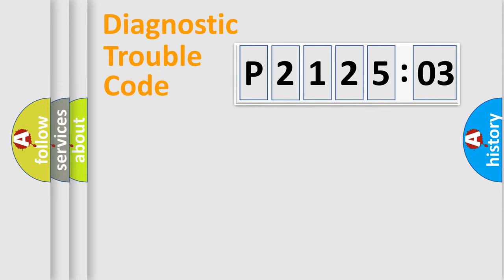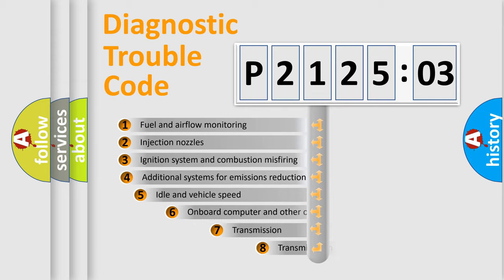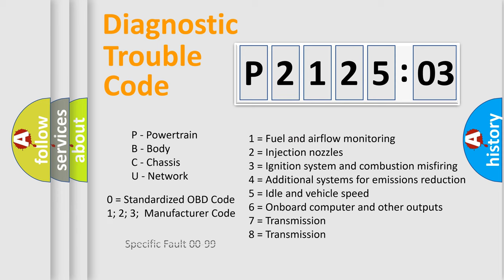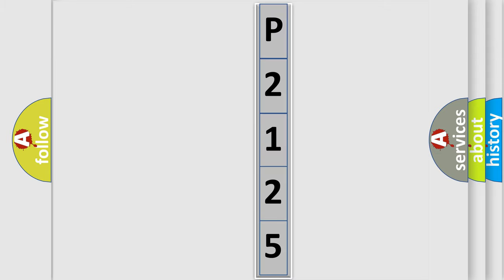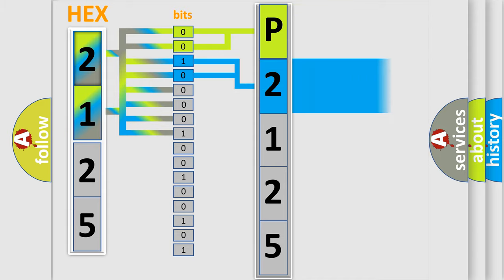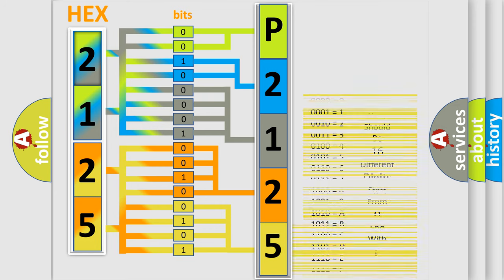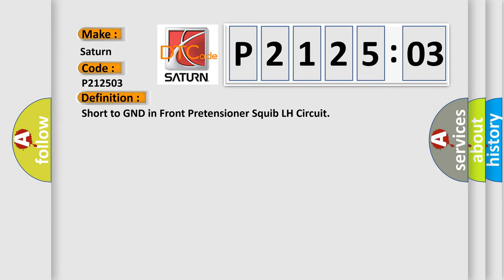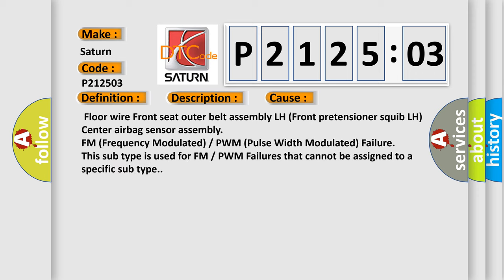DTC Saturn P2125-03 Short Explanation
Contents:
0:21 Basic DTC analysis according to OBD2 protocol standard.
1:48 Insight into programming
2:58 A diagnostically understandable description of the Diagnostic Trouble Code
3:05 Basic error definition

Make:
Saturn
Code:
P2125 03
Definition:
Short to GND in Front Pretensioner Squib LH Circuit
Description:
When one of the following conditions is met:The center airbag sensor receives a short circuit to ground signal in the front pretensioner squib LH circuit for 0.5 seconds. A front pretensioner squib LH malfunction. A center airbag sensor malfunction.
Cause:
 Floor wire Front seat outer belt assembly LH (Front pretensioner squib LH) Center airbag sensor assembly
Failure Type:
FM (Frequency Modulated)orPWM (Pulse Width Modulated) Failure
This sub type is used for FMorPWM Failures that cannot be assigned to a specific sub type.